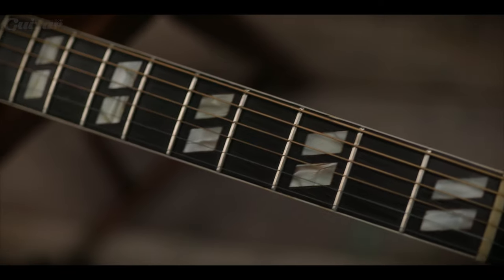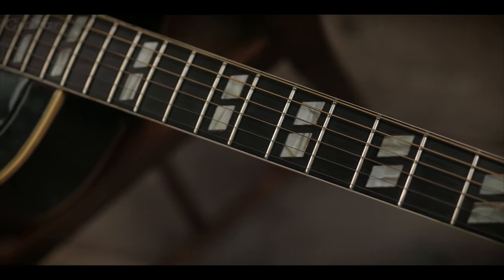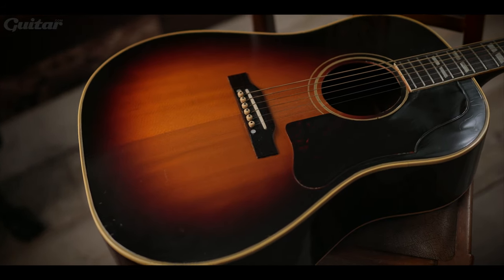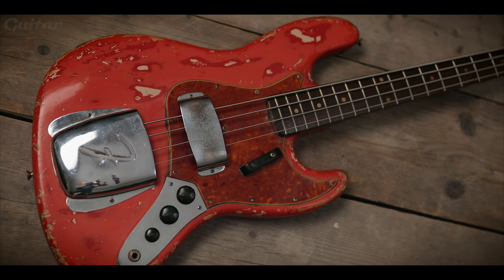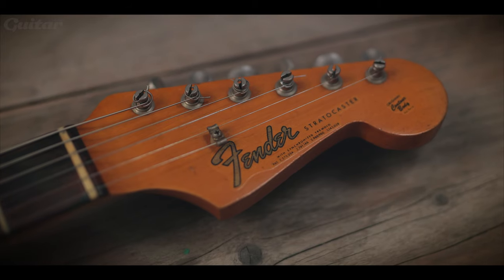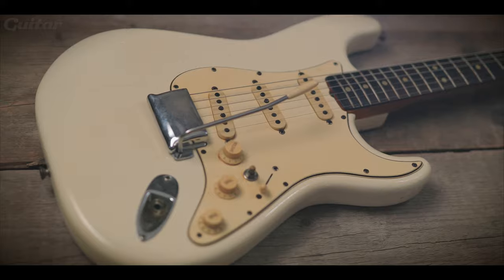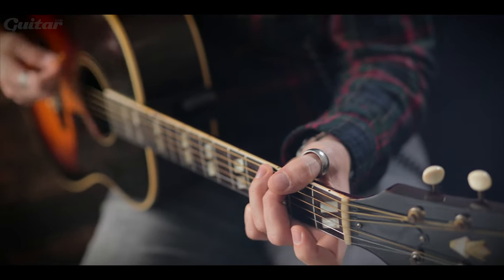Vintage Gear: 1955 Gibson Southern Jumbo, '62 Fender Jazz Bass & '65 Strat | Guitar.com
Chris Vinnicombe puts three player-grade instruments from the upcoming March 2020 Gardiner Houlgate Guitar Auction through their paces in this vintage guitar demo featuring a 1955 Gibson Southern Jumbo, 1962 Fender Jazz Bass in Fiesta Red and a 1965 Stratocaster. Find out more and view the auction catalogue

The amplifier used throughout is a Vox AC15 – let us know which model you prefer in the comments below...